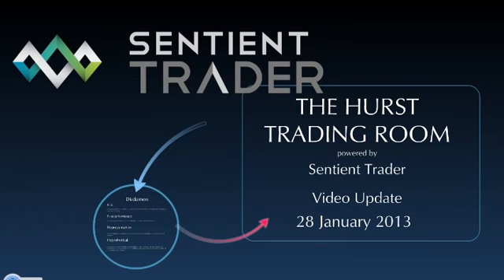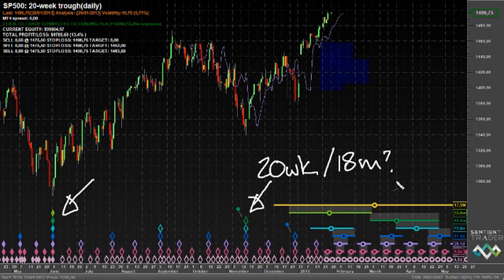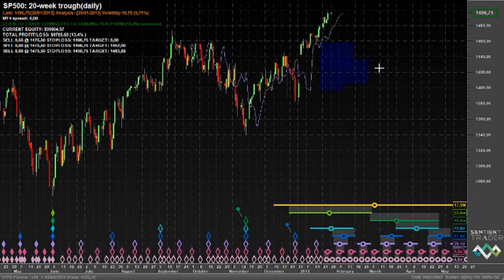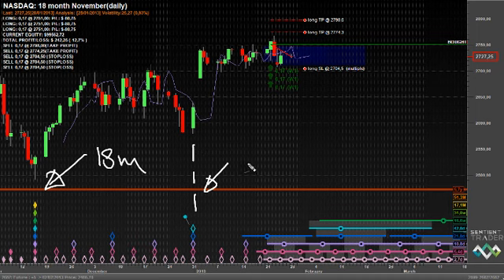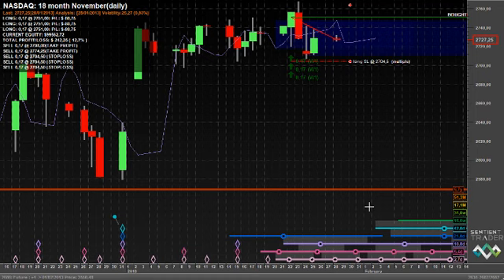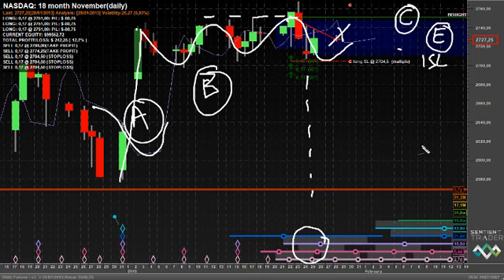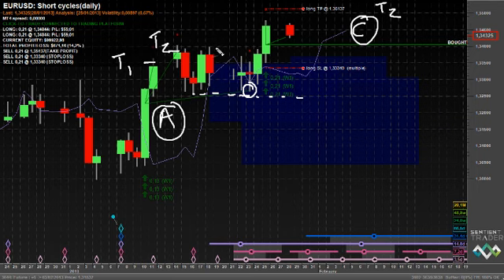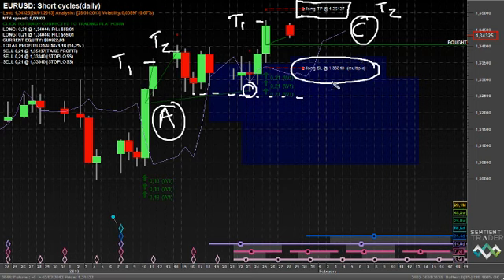Hurst Trading Room Summary - 28 January 2013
The S&P 500 reached new highs last week, but the Nasdaq didn't. The markets are looking fractured, and so I am wary of a strong move down.

- In the S&P 500 I am expecting a short F-category trading opportunity next.

- In the Nasdaq I am in a (small) long C-category trading opportunity, and am ready to enter a short D (or F) category opportunity next.

- The third trade in the profitable A-category opportunity in the EURUSD was closed last week, and on Friday I entered the long C-category trade.

- The GBPUSD continues to bring in the profits - we are riding trade three in the short F-category opportunity, and standing by to enter a (small) long A-category opportunity next.